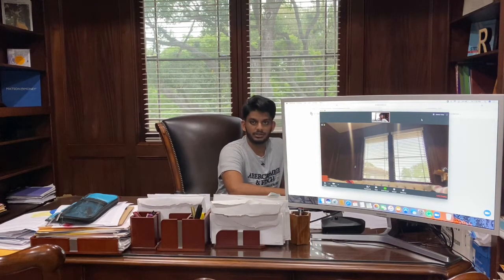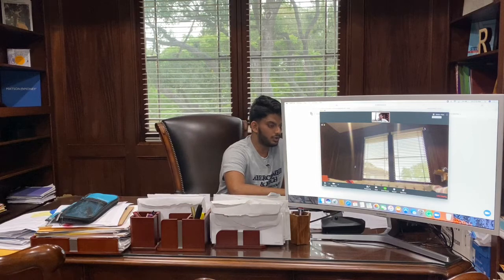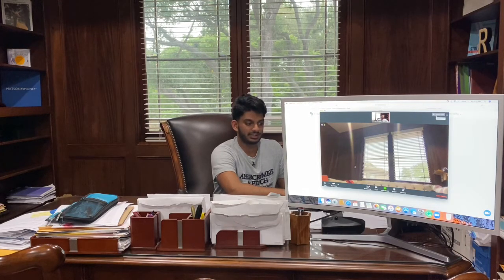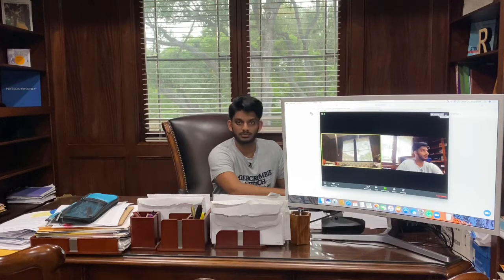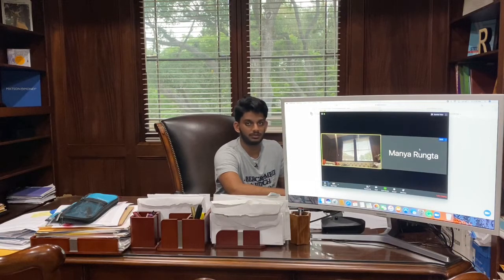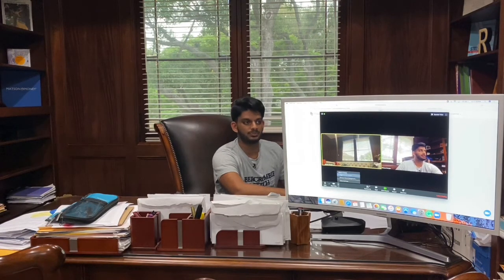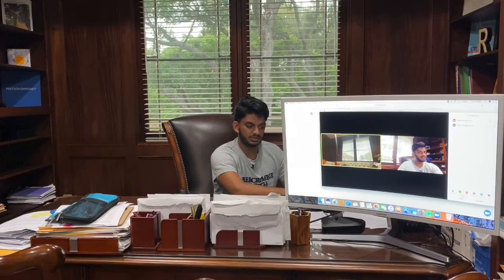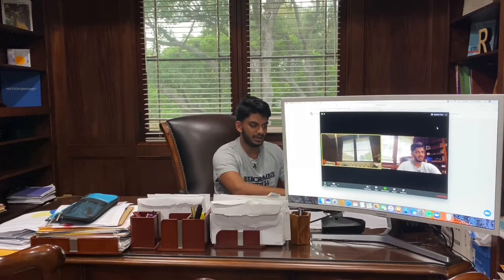How to Use Zoom in a Video Chat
This video shows how to use different features in Zoom while in a video chat/call.